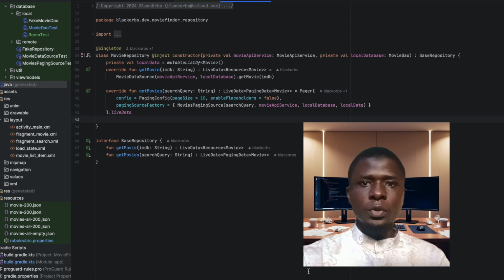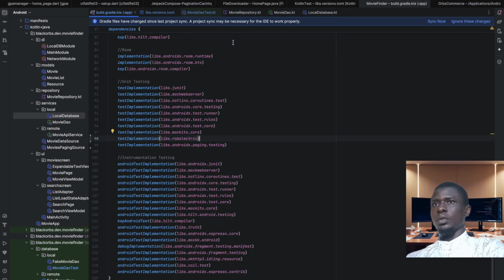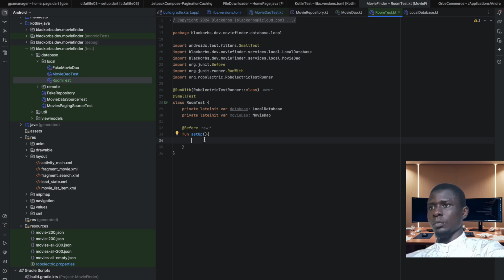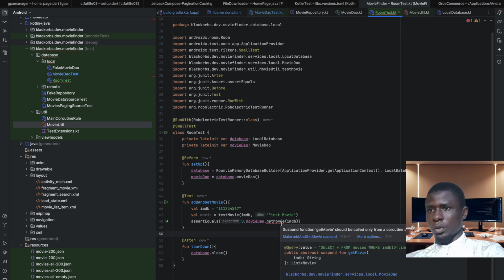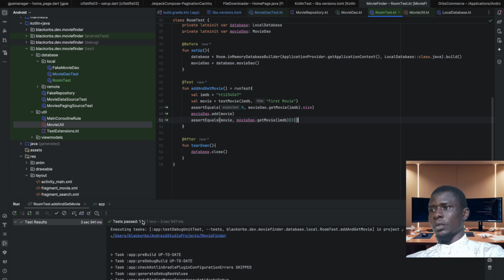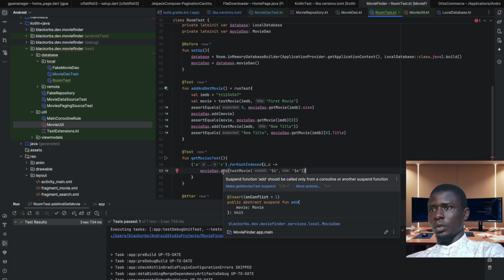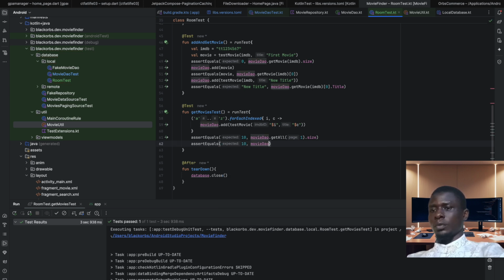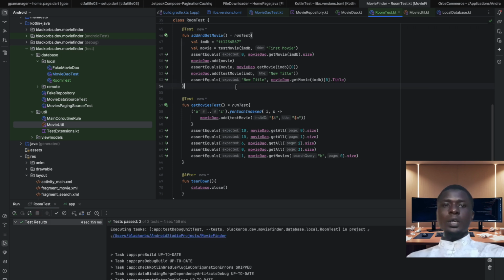How to Run Faster Local Unit Tests of Room Database using Roboelectric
In this video, you'll learn how to use Roboelectric framework to run faster local unit tests of your room database. Roboelectric doesn't require android device to run and therefore will run faster than instrumentation tests. Use this technique to speed up your testing time.